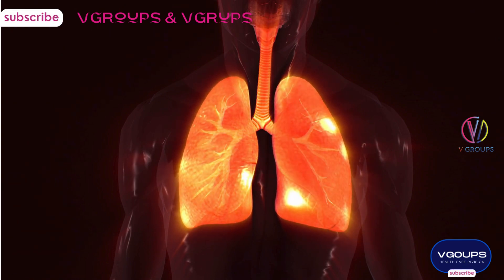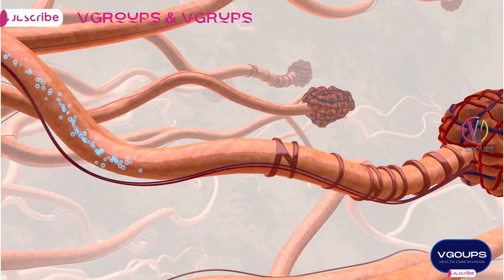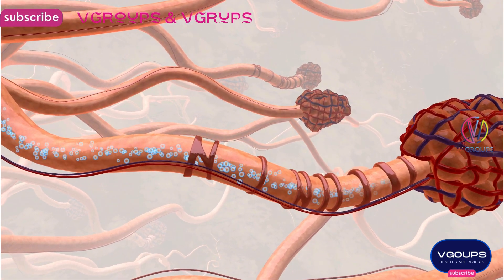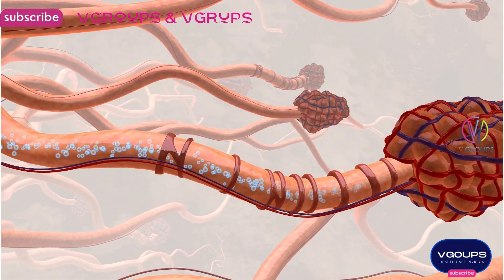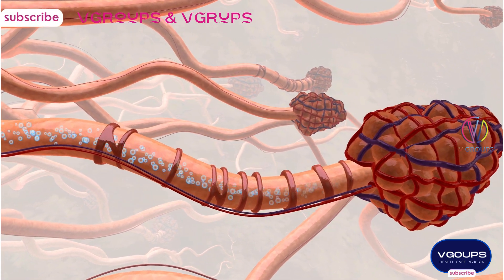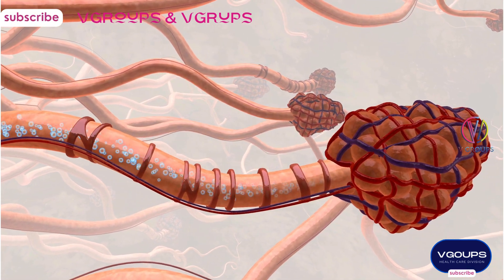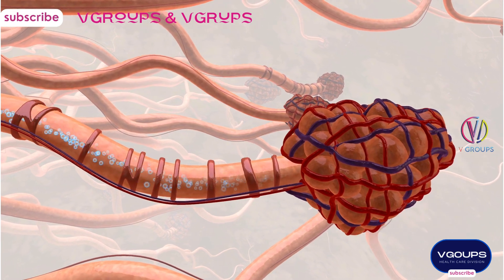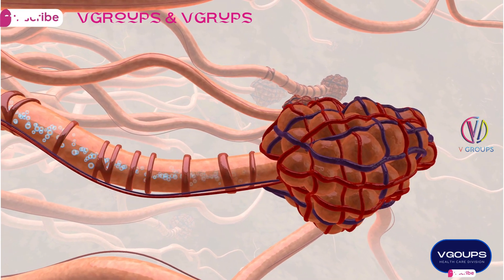Breathe Easy - lungs part 1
Dive deep into the fascinating world of your lungs with our latest video! From the intricate anatomy to the essential role they play in your overall well-being, this is a must-watch for anyone curious about respiratory health. 💨

👀 What's inside:
1️⃣ Lung Anatomy Unveiled: Explore the remarkable structure of your lungs and understand how each part contributes to the breathing process.

2️⃣ Breathing 101: Discover the mechanics of breathing, from the moment air enters your body to the exchange of oxygen and carbon dioxide in the alveoli.

3️⃣ Common Respiratory Conditions: Gain insights into prevalent lung issues like asthma, COPD, and respiratory infections. Learn how to recognize symptoms and take proactive steps for lung health.

4️⃣ Tips for Healthy Lungs: Get practical advice on maintaining optimal lung health through lifestyle choices, exercises, and environmental considerations.

🚀 Join us on this educational journey and empower yourself with knowledge about one of your body's most vital organs! Let's breathe easy together! 🌬️💙